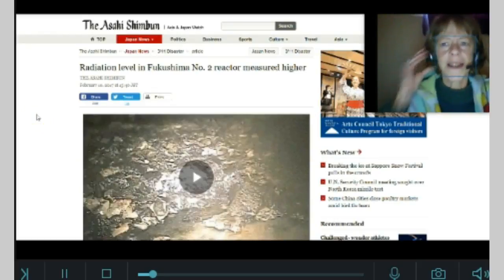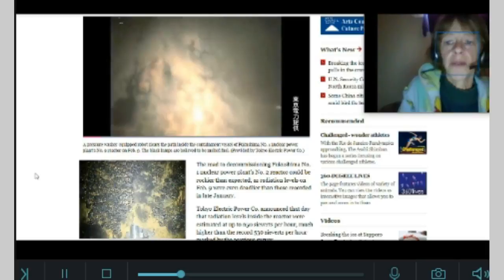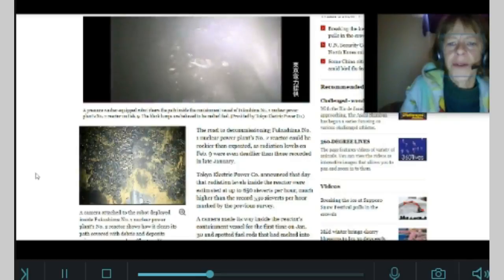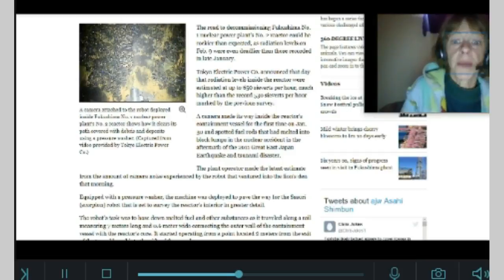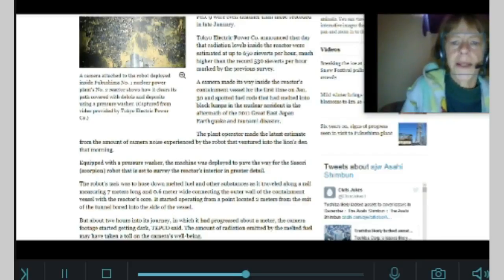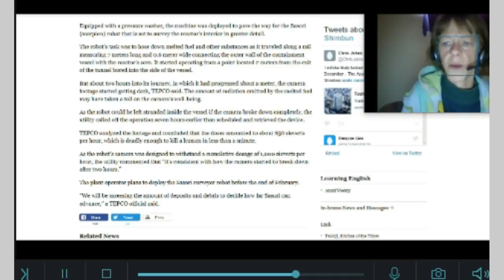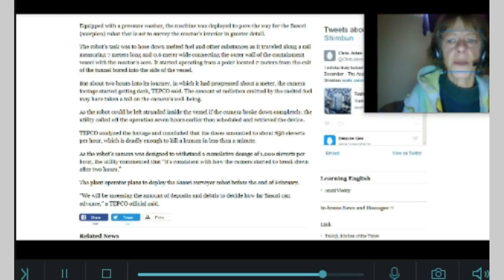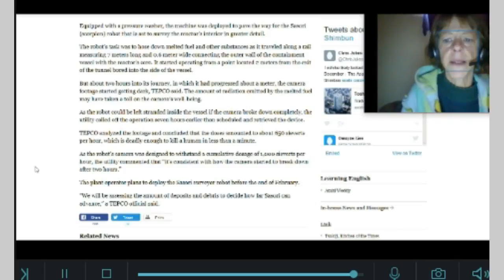Sieverts Are Soaring!